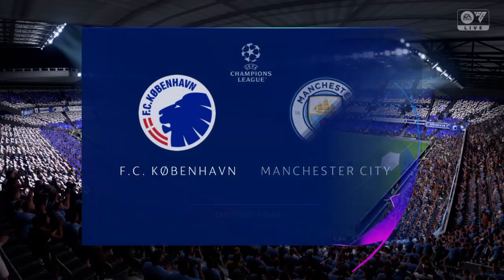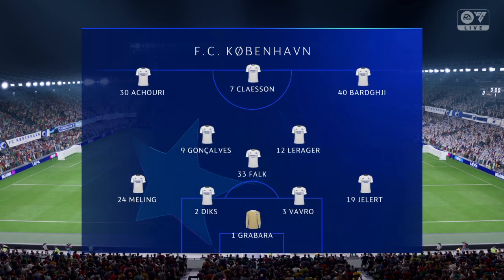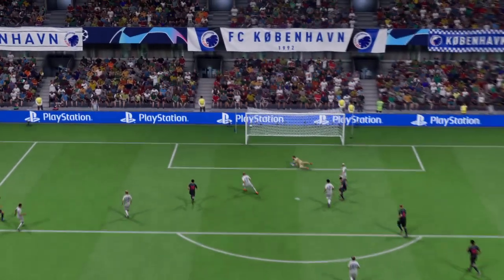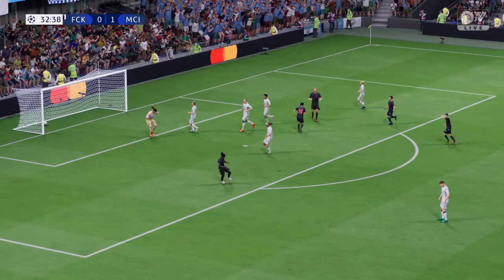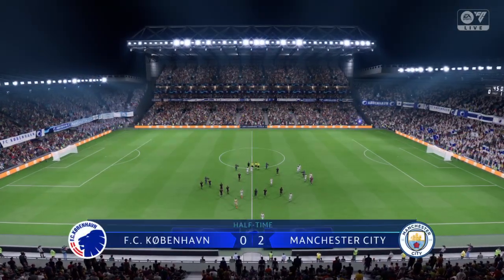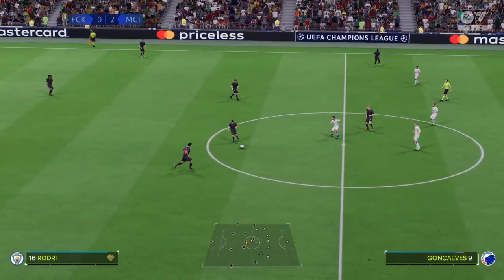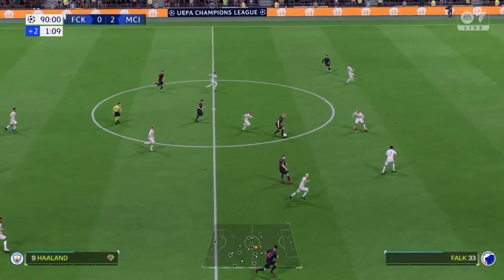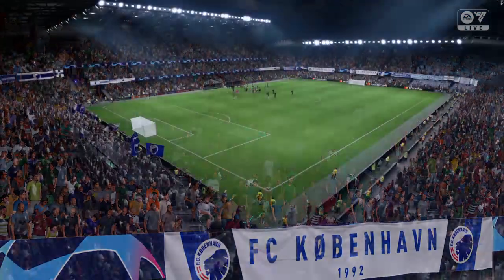FC KOBENHAVN vs MANCHESTER CITY - CHAMPIONS LEAGUE 23/24 - (4K GAMEPLAY)